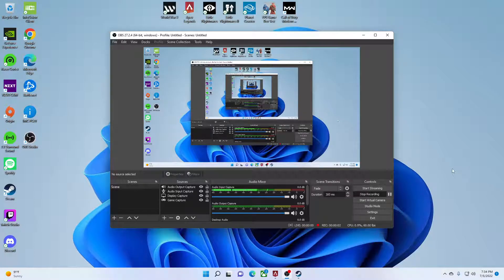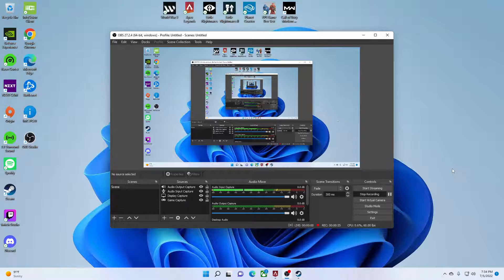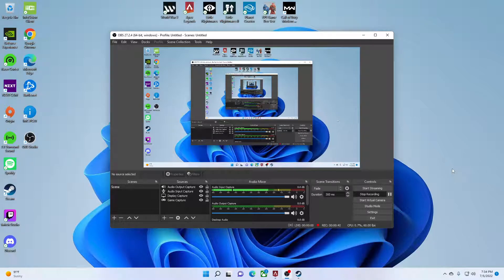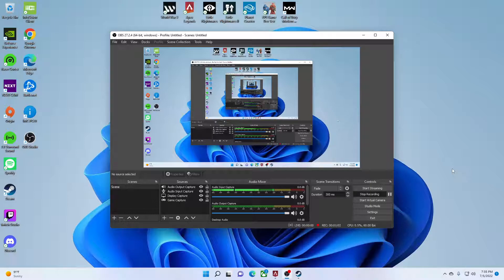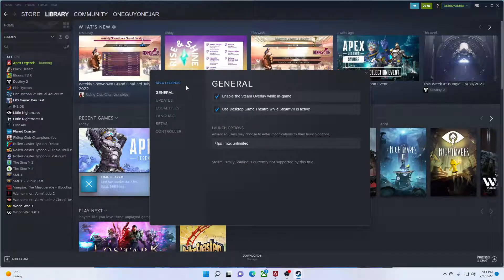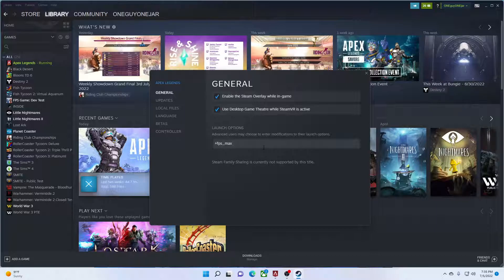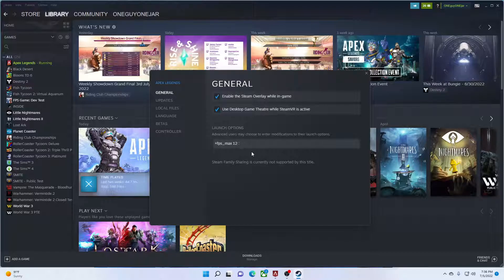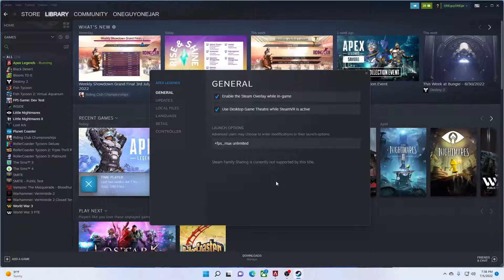HOW TO uncap fps or cap fps in Apex Legends (steam)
Hey guys I am super nervous in this video if you can't tell!!! This video will show you how to get unlimited fps or how to cap your fps in Apex Legends. Thanks for supporting my channel!!!